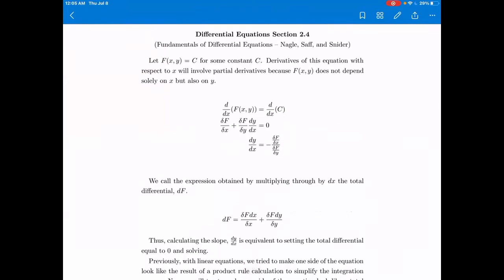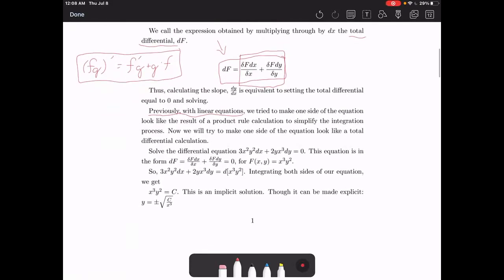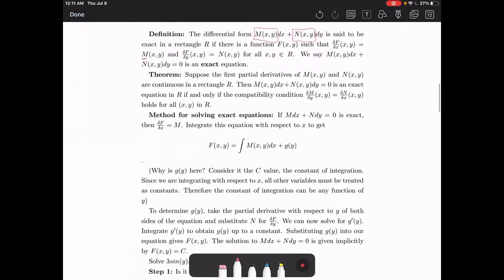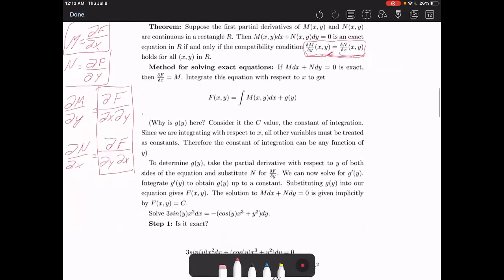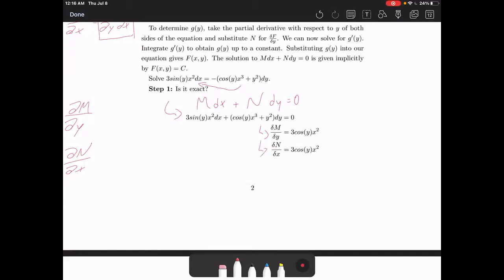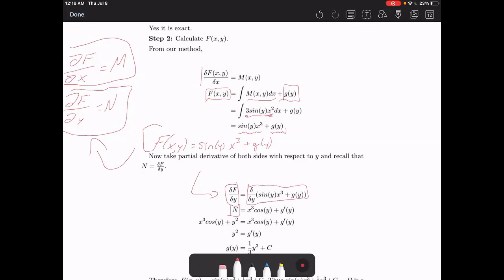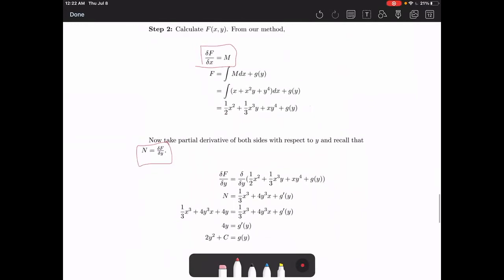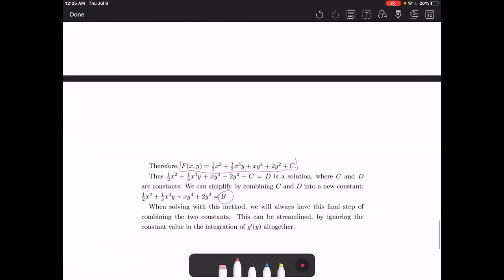Math 2303 Section 2.4 - July 9th 2021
Fifth lecture of math 2303